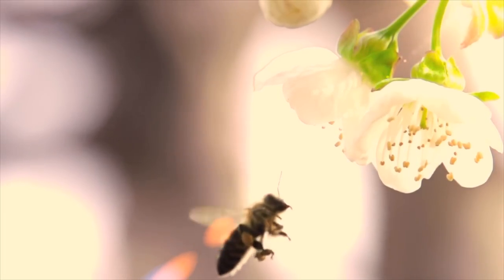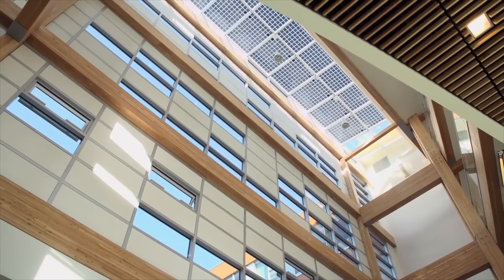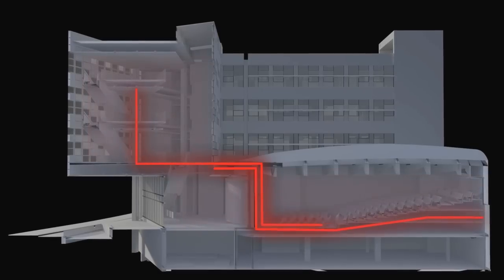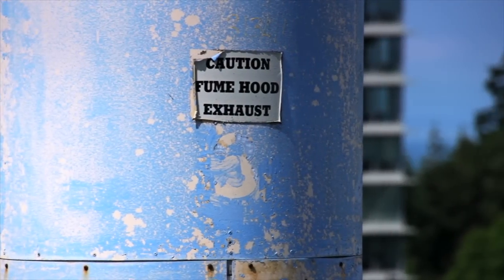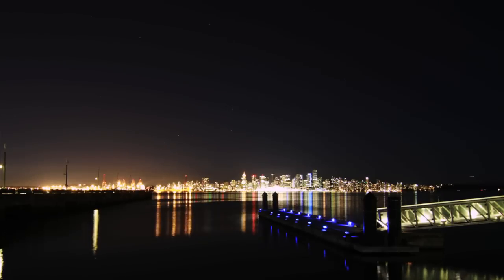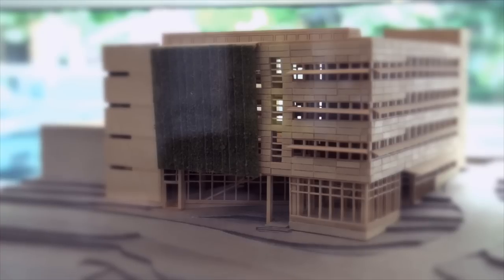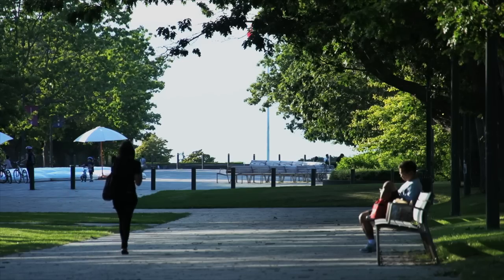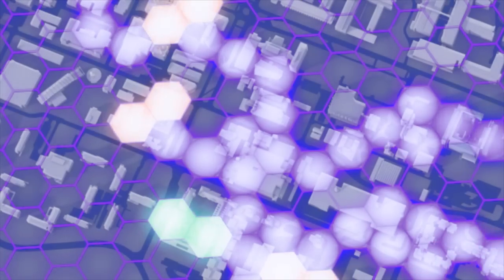In Search of Eureka: Harmony with Energy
Our cities continue to grow to accommodate our ever increasing populations.  A challenge of the built environment is the amount of energy required to service our urban centres.  We need to re-think the way we build and allocate sources of energy for long term sustainability of our environment and our neighbourhoods.  “Harmony with Energy” showcases research currently underway at the University of British Columbia at the Centre for Interactive Research in Sustainability (CIRS) by members of the NSERC-CREATE funded Sustainable Building Science Program (SBSP).  Through the use of building and energy models, we can create interactions between buildings that, like musical harmony, result in outcomes better than the component pieces.